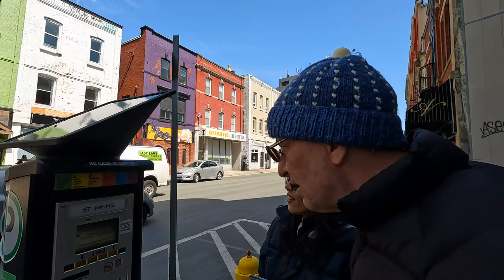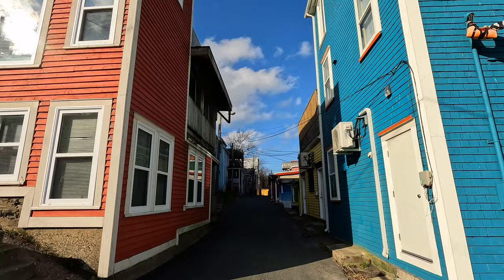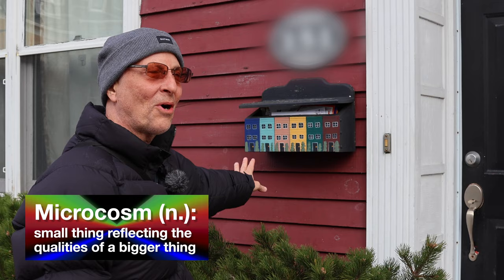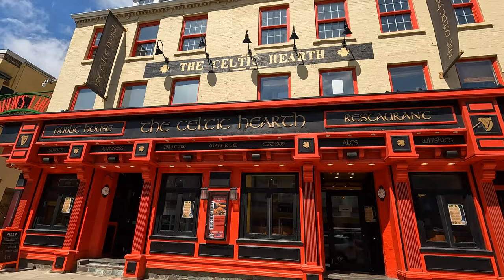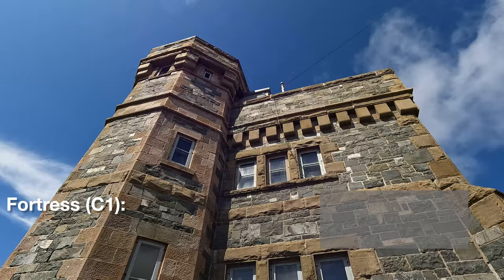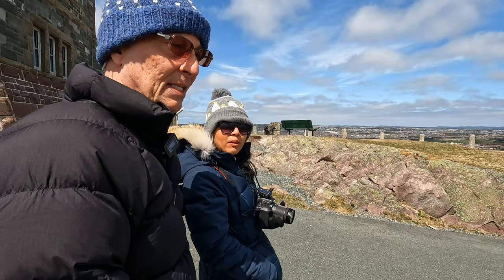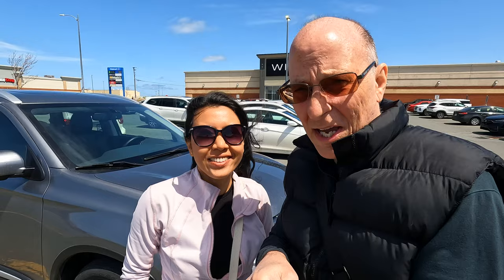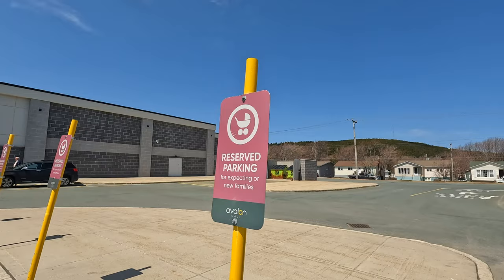Oh, Canada! EP11 Jellybean Row, Signal Hill, & Downtown St. John's, English Road Trip in 4K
Join two English teachers on a road trip at their terminal destination, St. John's, Newfoundland. [มีซับไทยด้วยนะคะ] In EP11, we visit the iconic Jellybean Row area in downtown St. John's Newfoundland and Labrador, as well as Signal Hill and Cabot Tower. Along the way, we highlight and define intermediate, advanced, and proficiency-level vocabulary used in context. This video was shot in 4K resolution.

พาไปส่องตึกสีลูกกวาด  แล้วขับรถไปชมวิวบนเนินเขา ลมพัดแรงมาก พัดจนไมค์หายไปเลย 😂
ถ้าชอบก็กดไลค์ให้กำลังใจ 💕 แต่ถ้าอยากสื่อความใน จะไทย หรือเทศก็ได้หมดจ้า 😊

Edited in FCPX by Robert Bachtell Eastland. Music by Robert Bachtell Eastland and Tom Eastland using Apple loops and live recordings. All classical guitar tracks by Robert Bachtell Eastland.